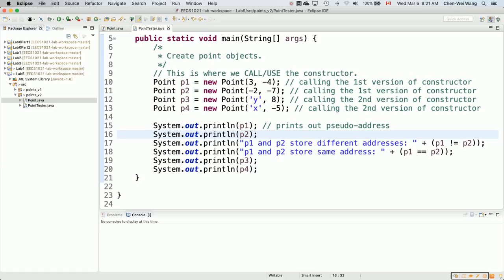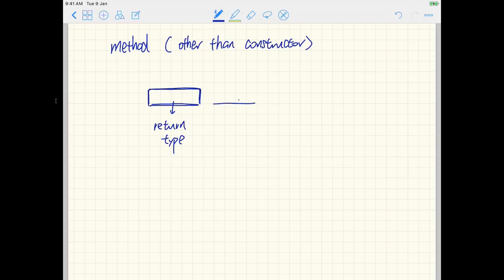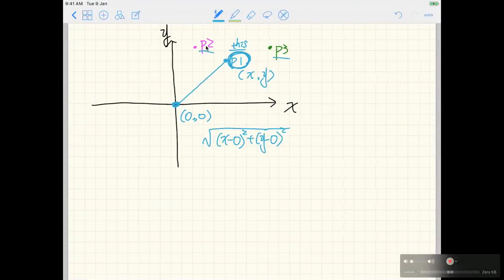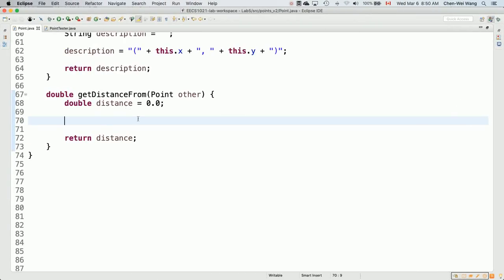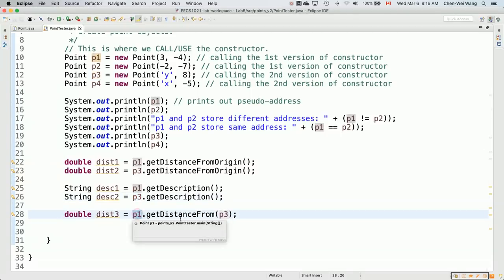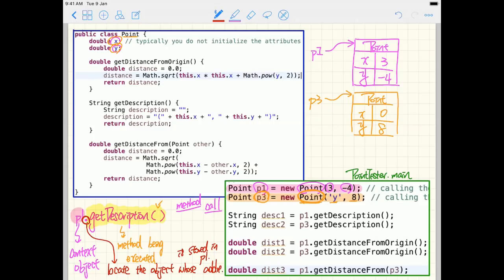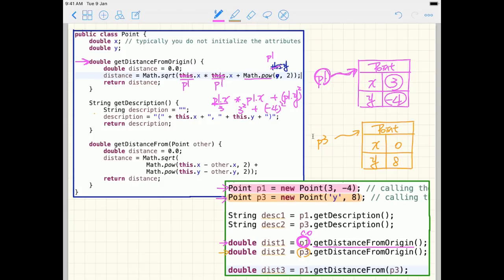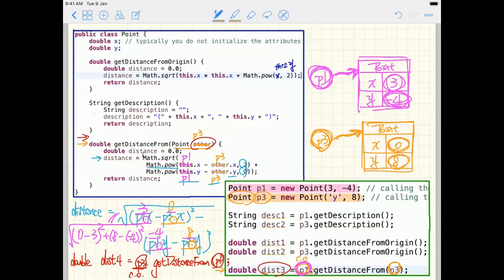EECS1021 Java Tutorial 37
- OOP
- Defining and Calling Accessor Methods
- Context Objects